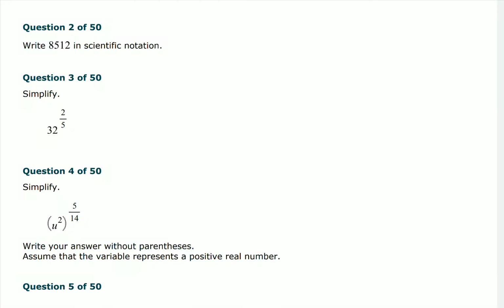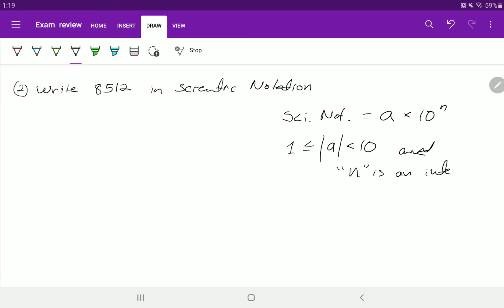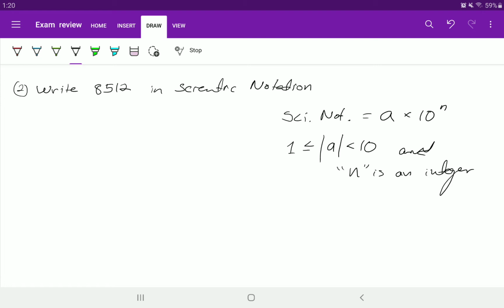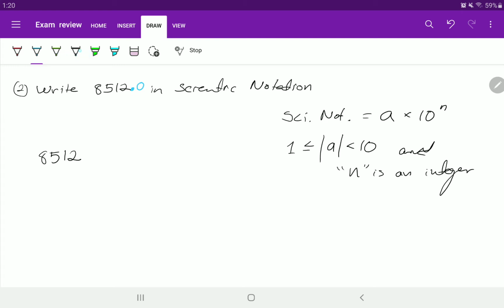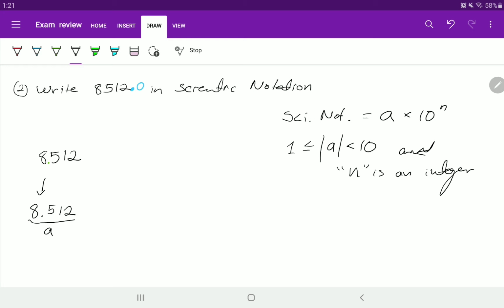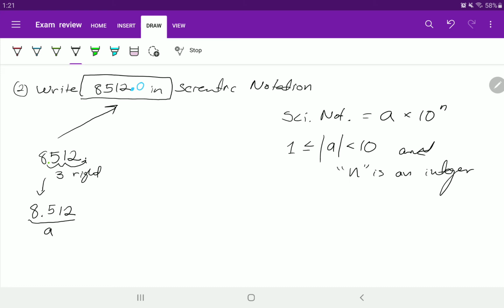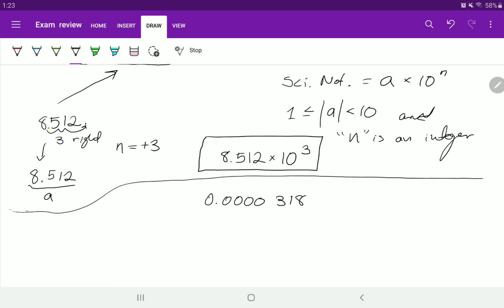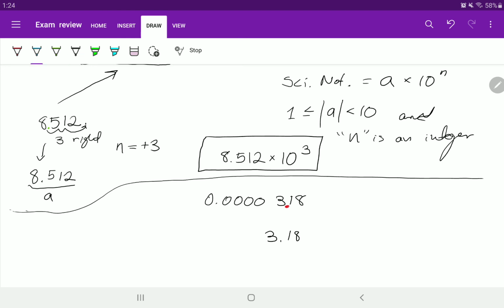MAT 105 Final Exam Review Question 2